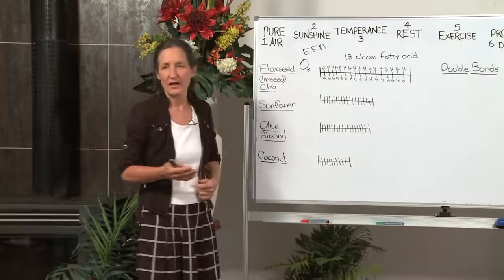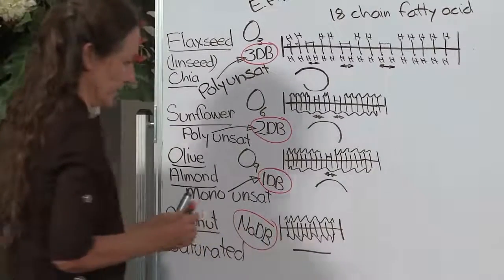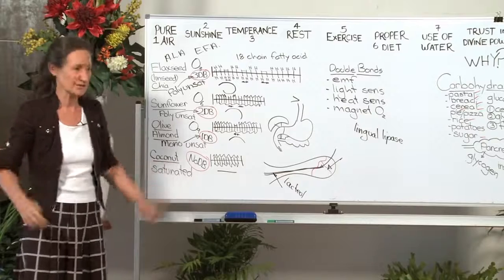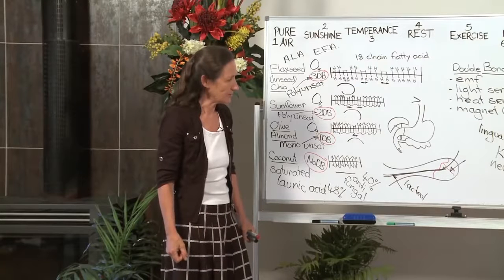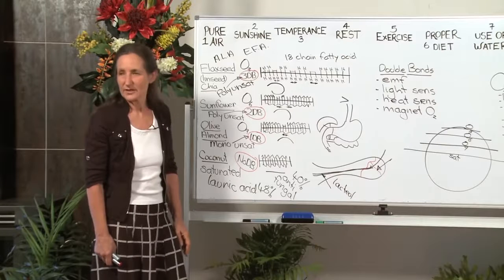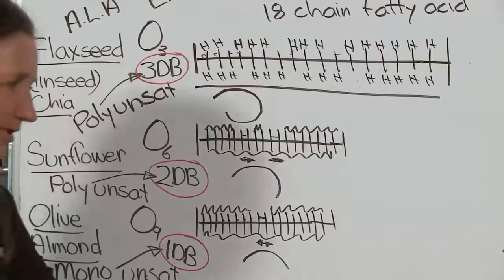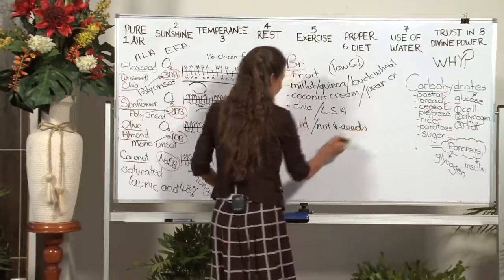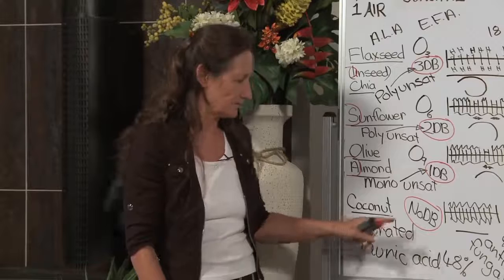Part 8 - Fantastic Fats - Naturopathy Natural self-Healing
Barbara O'Neill, a qualified naturopath and nutritionist, is also an international speaker on natural self-healing. She has raised eight children and is a specialist in women's and children's health.

She is also the health director of the successful Misty Mountain Health Retreat, located in the Macleay Valley west of Kempsey, between Coffs Harbour and Port Macquarie.

Barbara is passionate about good health and natural healing. She believes in giving the body optimum conditions in order for it to heal itself.

Making good nutritional decisions and healthful changes requires knowledge.
* Resources on Wheat: BOOKS VIDEOS RESEARCH BLOGS

Our Focus is on Wheat:
THE GOOD, THE BAD, AND THE UGLY
part of our staple diet.

'Wheat Paigambari' - 4500 years old Sugar Free Wheat - Hand Picked
Glycemic Index 55 - Low in Gluten.
High in Fibre - 40% more Protein.
267% more Minerals.
High level of Folic Acid.
Known as the Sugar Free Wheat.
Can act as a Medicine for Gut Health.